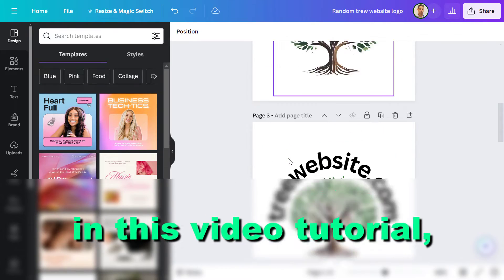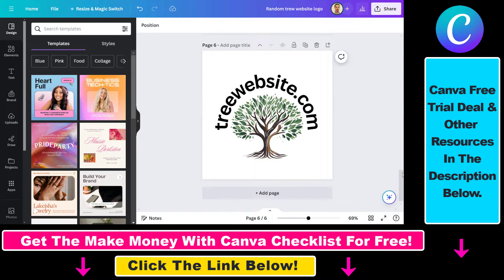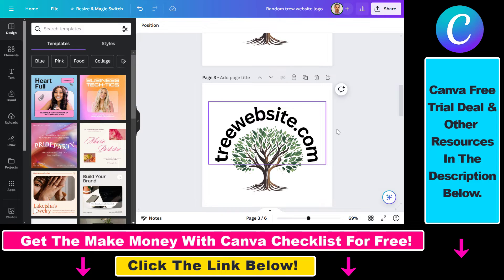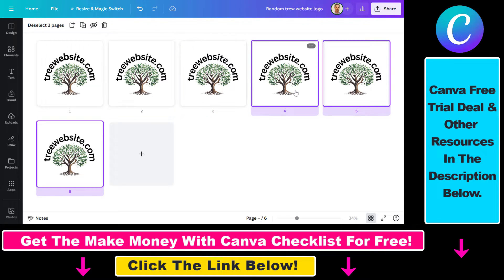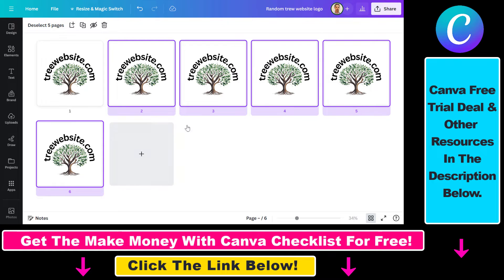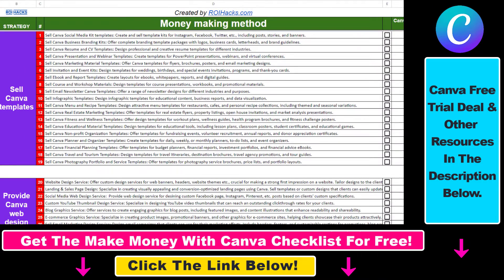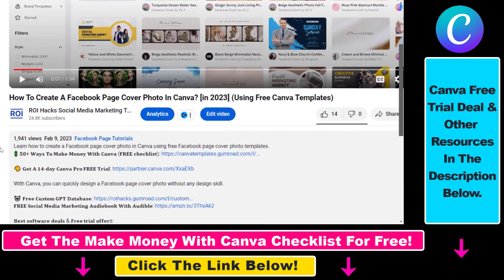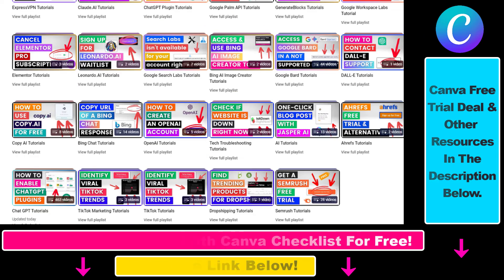How To Delete Multiple Pages In Canva? [in 2025]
Learn how to delete multiple pages in Canva.